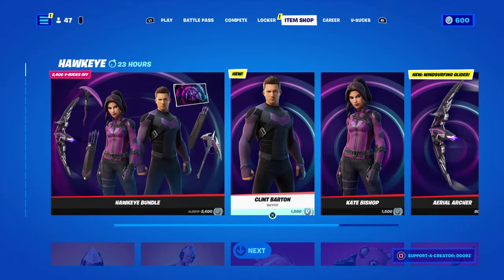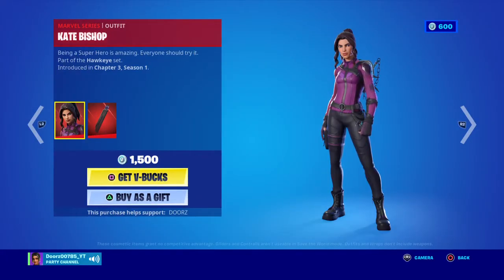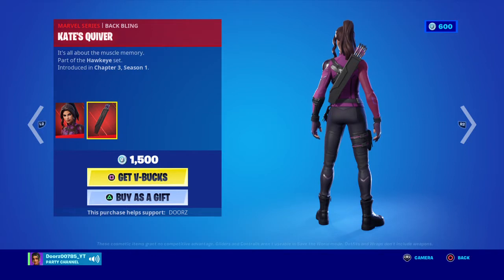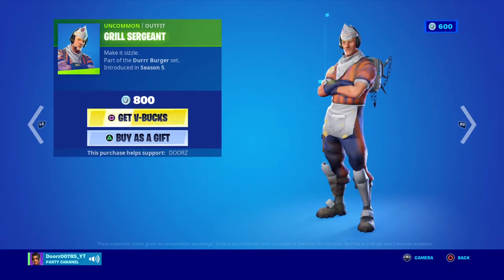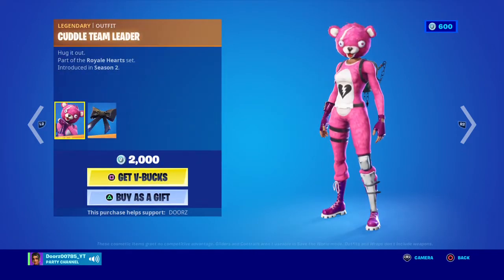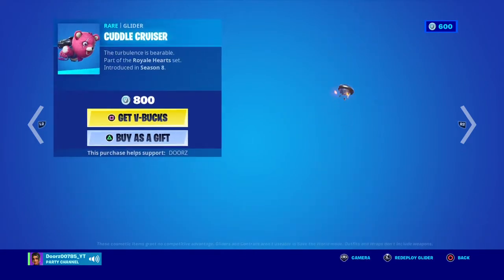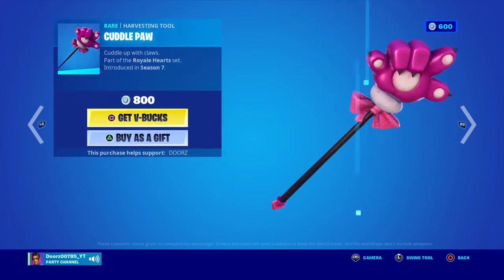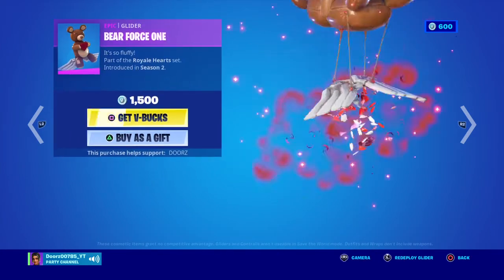Fortnite item shop 21/01/2022 hawkeye bundle in shop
epicpartner Fortniteitemshop Hawkeyebundle use code DOORZ in the item shop